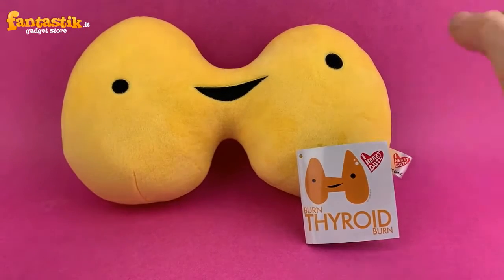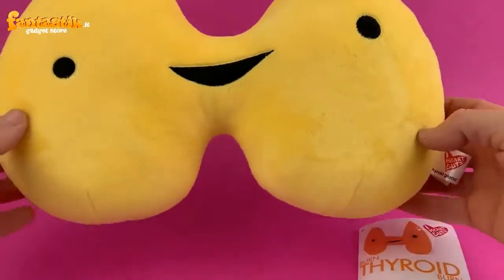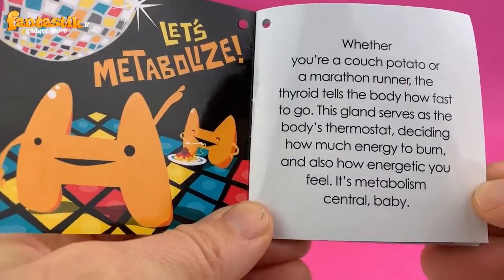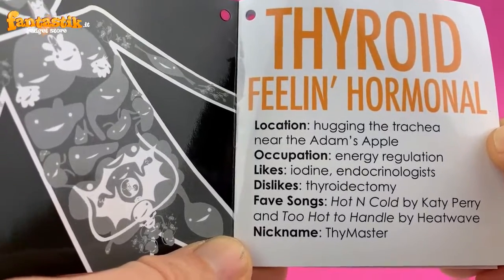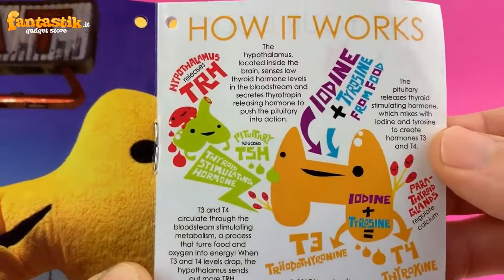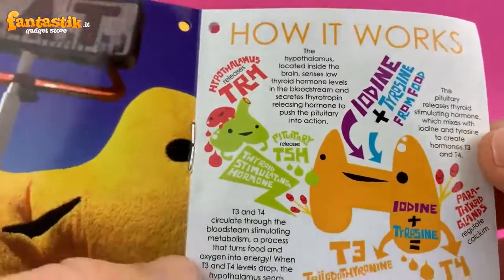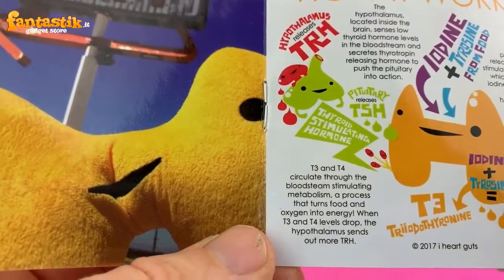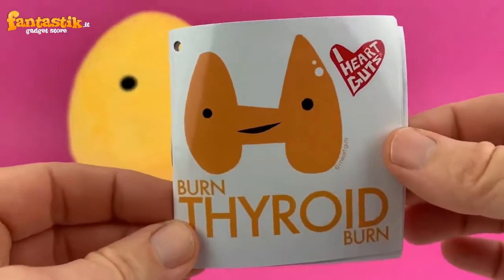PELUCHE TIROIDE ORGANI INTERNI I HEART GUTS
Basta con i soliti pupazzi... ecco gli I Heart Guts – I Peluche a forma di Organi Interni!

Dalle sembianze simpatiche e irriverenti, questi peluche riprendono le forme e le fattezze di molti degli organi interni del corpo umano, ripresi con tanto di occhi, bocca e naso e tutti coloratissimi!

Prostata, testicoli, rene, tiroide, cuore, utero, intestino, vescica, pancreas, fegato e tanti altri sono organi mostrati nelle loro sembianze naturali, dando a tutti la possibilità di toccare con mano qualcosa di cui, magari, fino ad ora si era sentito solo parlare!

E per quanti si chiedessero quale motivo dovrebbe spingere qualcuno ad acquistare un gadget simile, la risposta è semplice!

Essere originali a tutti i costi e con gli I Heart Guts di sicuro non potrete sbagliare!

Organo: TIROIDE

Dimensioni:  28 x 20 x 10 cm circa